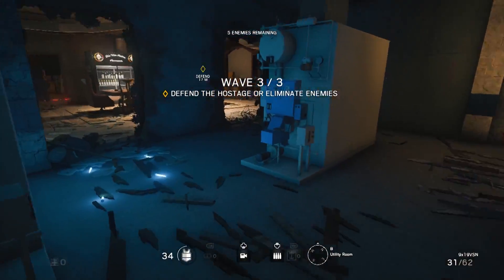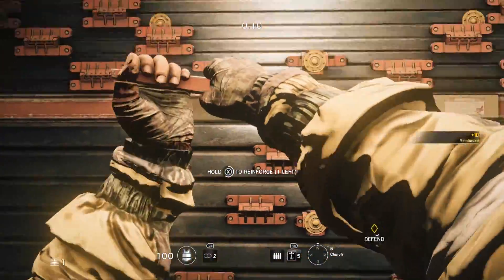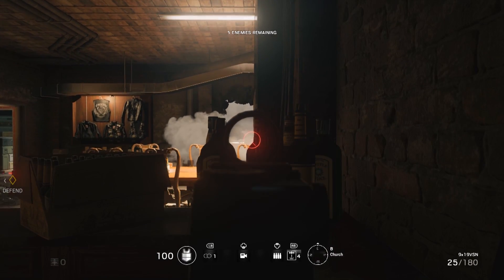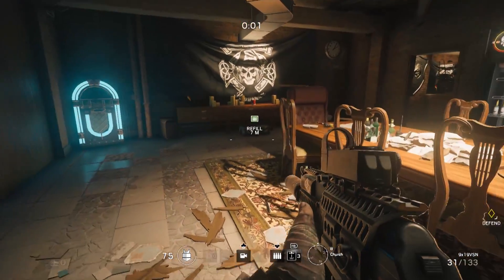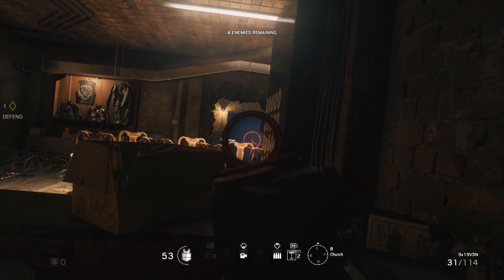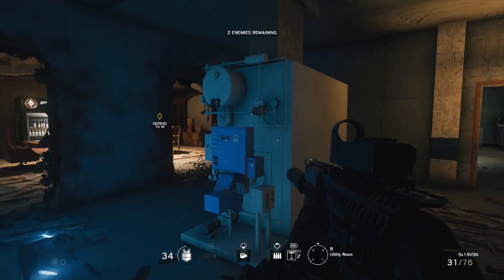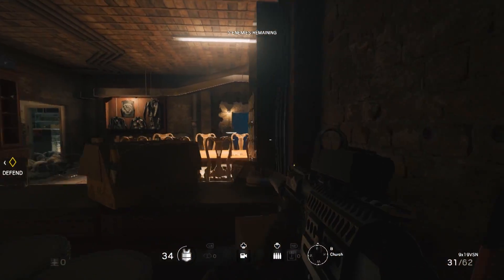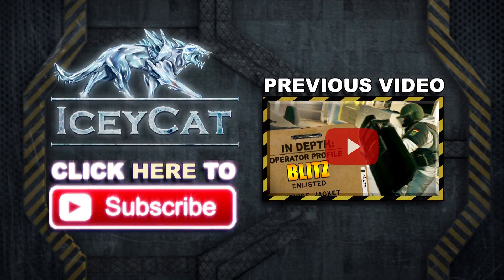Rainbow Six Siege: KAPKAN Single Player Mission